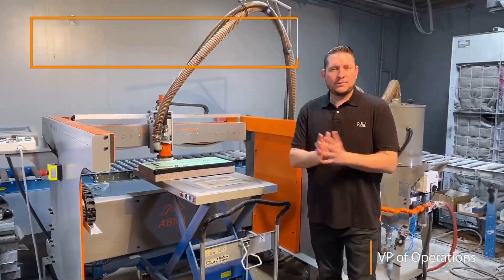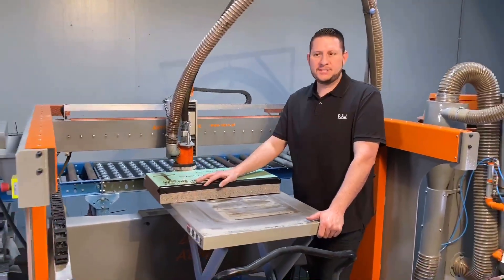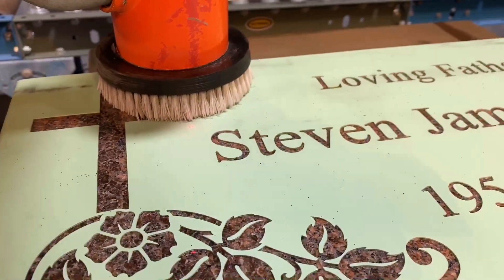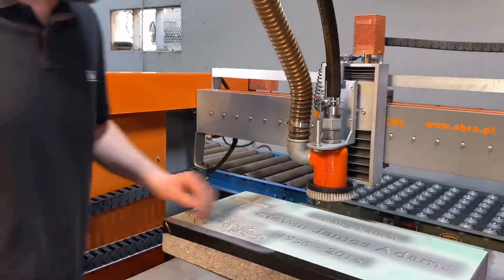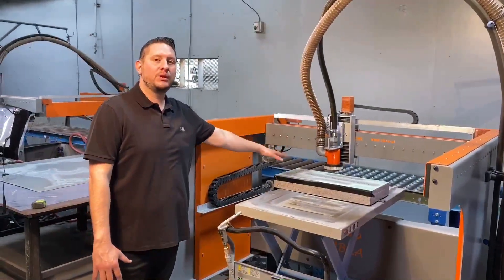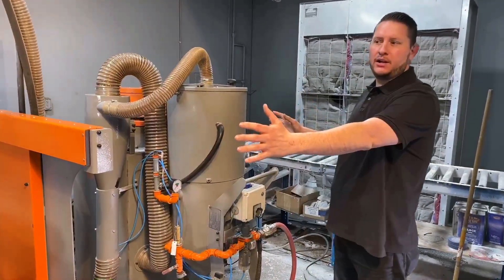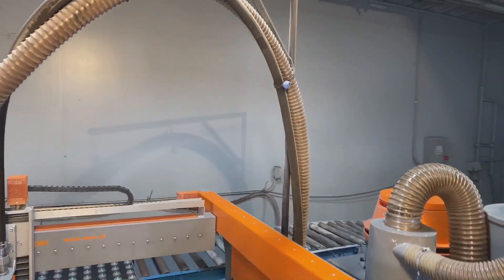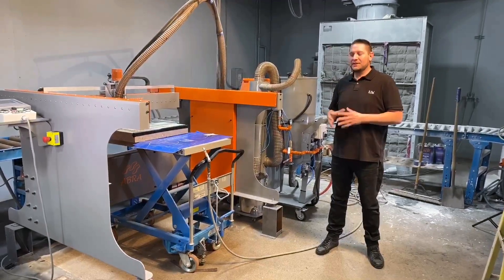CNC AutoBlaster by Rayzist Photomask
CNC AUTOBLASTER is an automatic sandblast system specifically designed to blast headstones. This electronically controlled Autoblaster is operated by a software program with an easy to use touchscreen control panel. The program can adjust speed, abrasive and pressure to give you complete control over your blasting. CNC Autoblaster automatically controls the filter cleaning system and the abrasive level, which reduces the operator's activity only to adding the abrasive and removing dust. This Autoblaster does not have a blasting cabinet; the abrasive and dust is extracted during the etching process creating a clean environment. No special knowledge and skills from the operator is required. This system has complete control of blasting and targeting only the etching fields from the program. The CNC Autoblaster is fast and precise with consistent results.